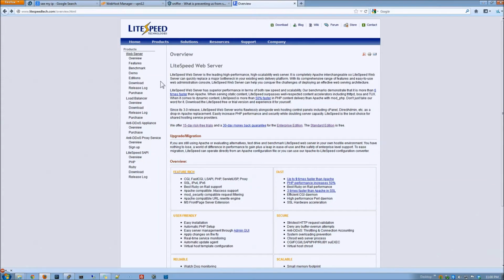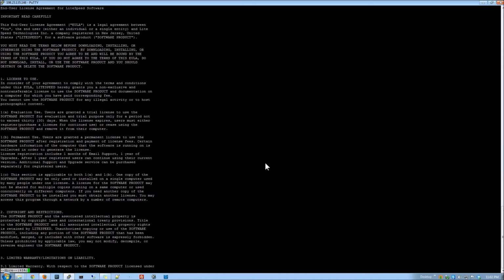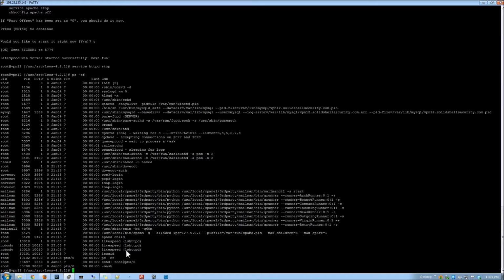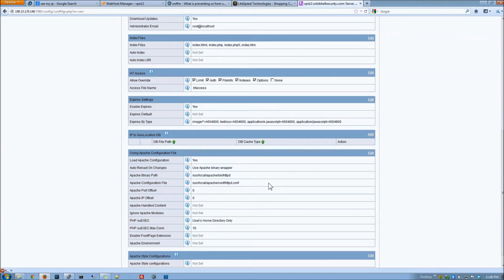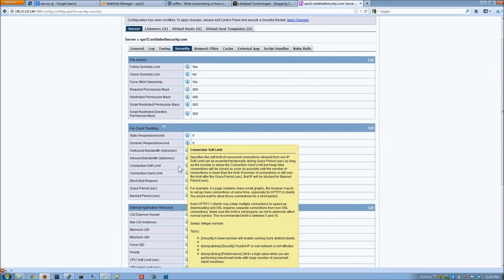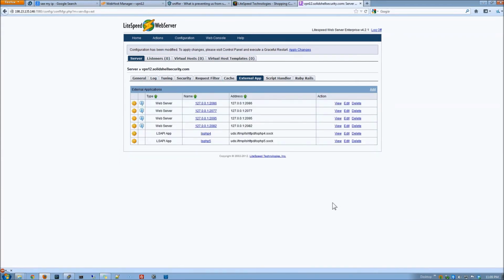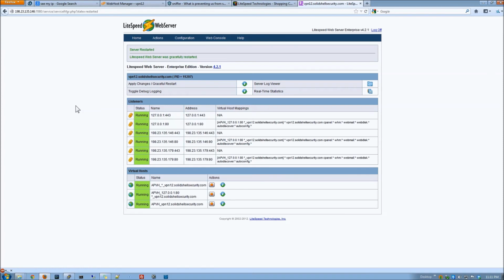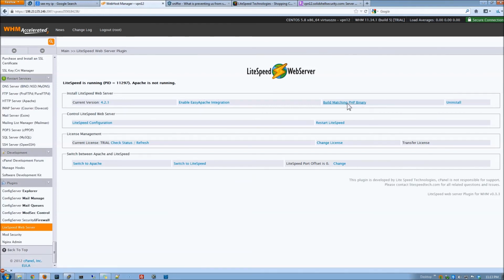Installing LiteSpeed to Replace Apache on Cpanel/WHM